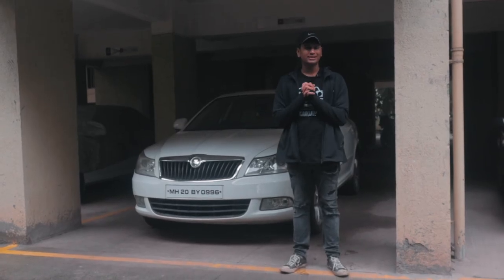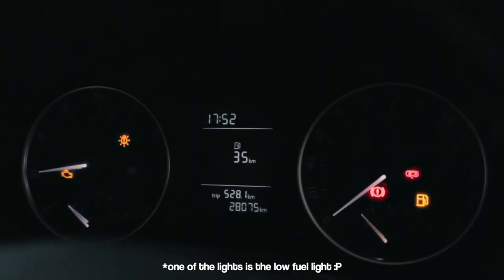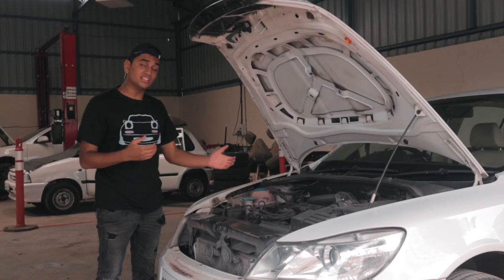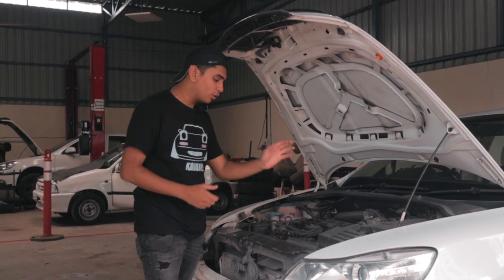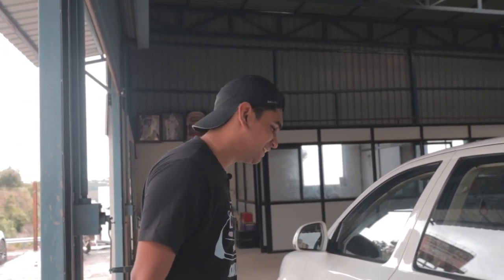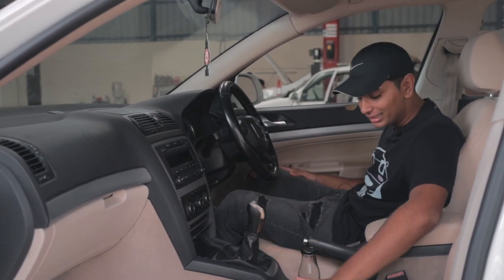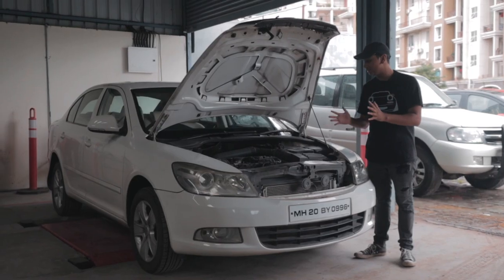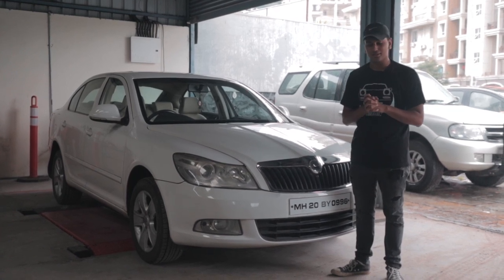Our New Skoda Laura 1.8 TSI Project Car! 🤩 | ProjectLaura | Episode 1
As we all know, the Skoda Laura 1.8 TSI is one of the best cars you can buy in a budget if you want a car that has immense tuning potential. So we went out and bought one ourselves! We bought ourselves a 2011 Skoda Laura TSI and it has a few problems in it. Our goal with this car is to make it into a Stage 2 car and do all of the mods possible in the budget that we have. We will be installing many performance mods, tyres, wheels and many more small bits here and there.

Hosted & Edited By:
Soham Saraf

Filmed & Directed By:
Shreshth Gourish